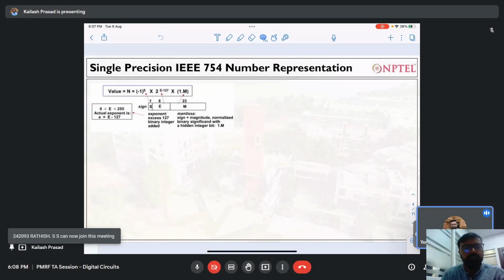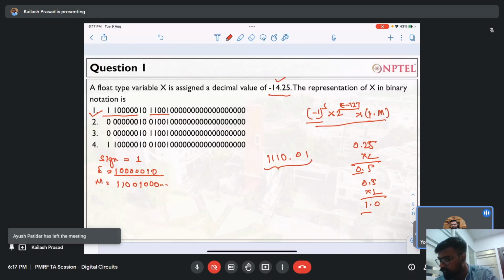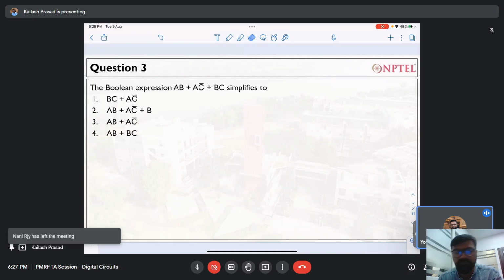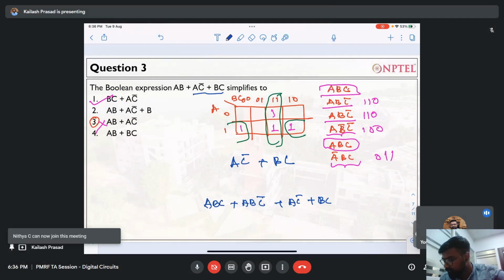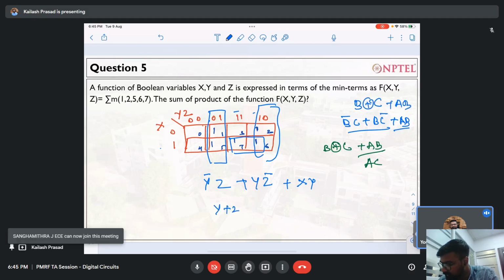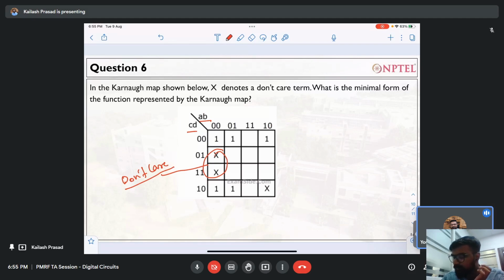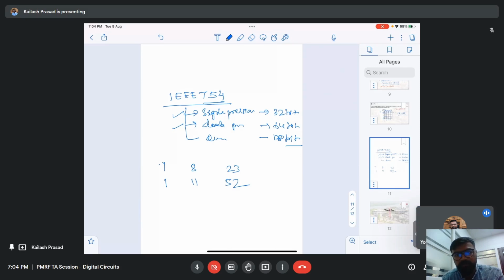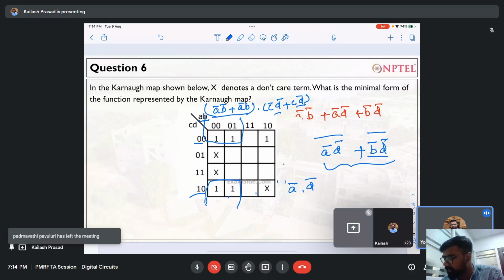NPTEL - Digital Circuits - PMRF Live Session 2 | 9th August